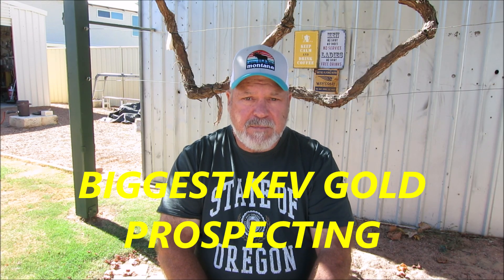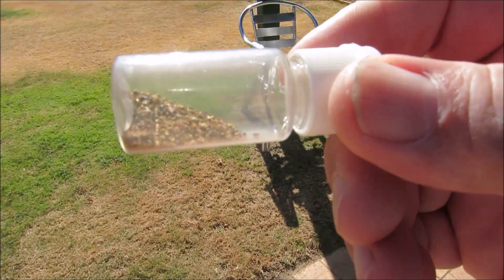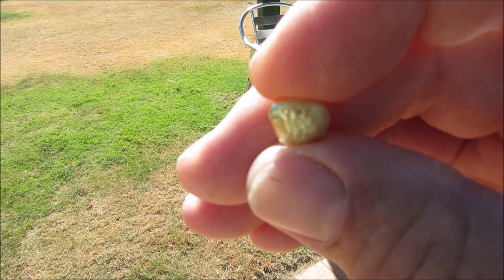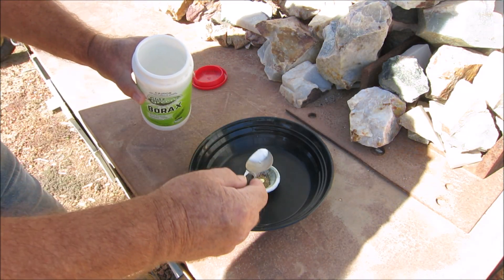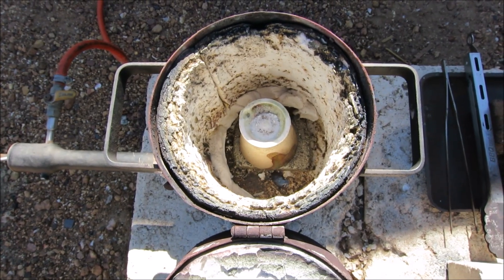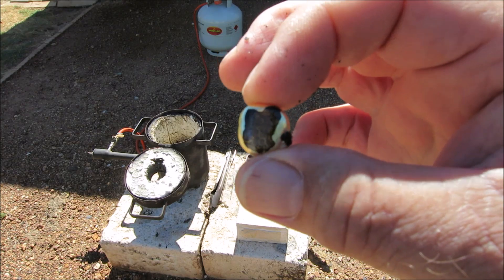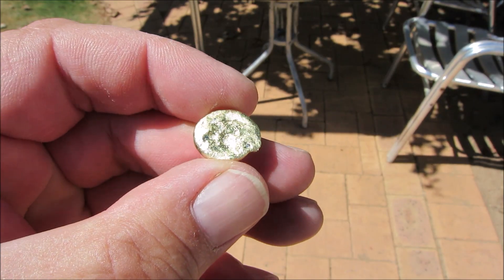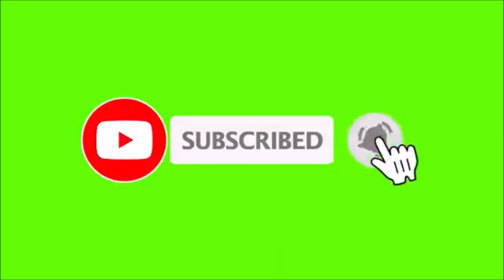HOW TO MELT GOLD INTO A BUTTON 2025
BIGGEST KEV GOLD PROSPECTING, MY VIDEOS ARE ABOUT PROSPECTING FOR GOLD, HOW TO CRUSH & PAN GOLD ORE, GOLD RECOVERY USING CHEMICALS, SMELTING GOLD ORE, REFINING GOLD TO A PURE FORM, MELTING GOLD...